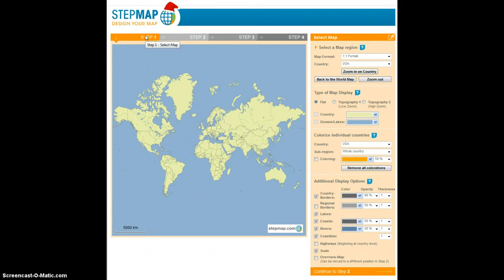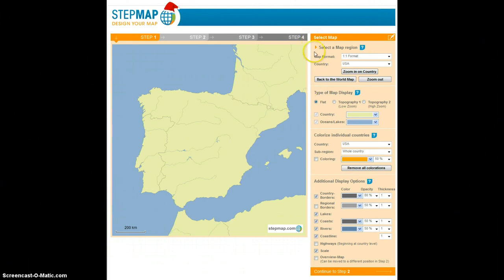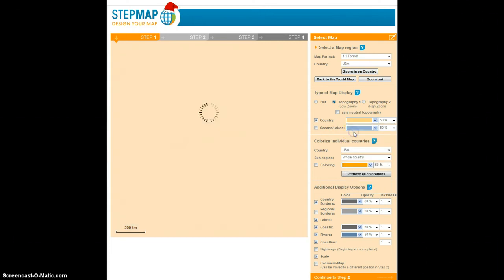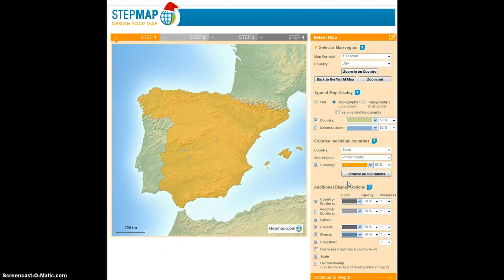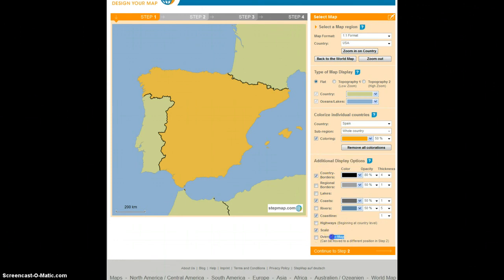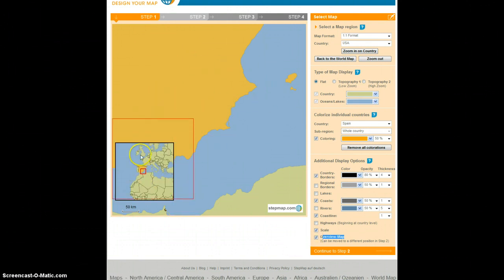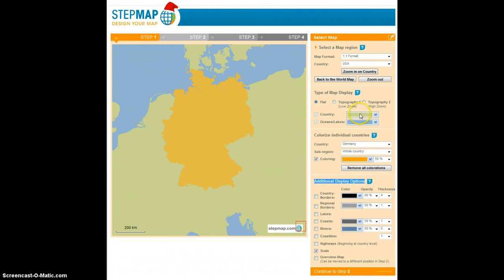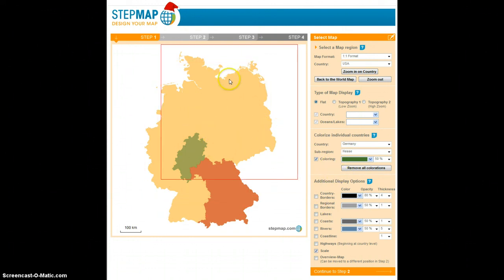StepMap Tutorial Video Step 1